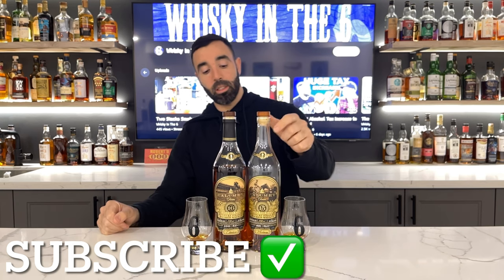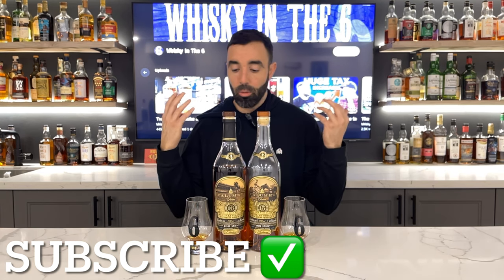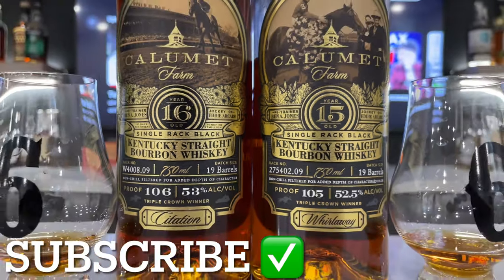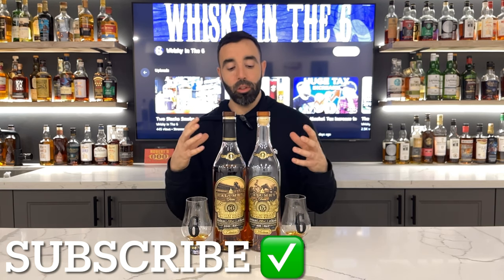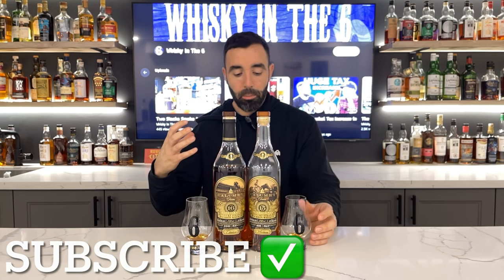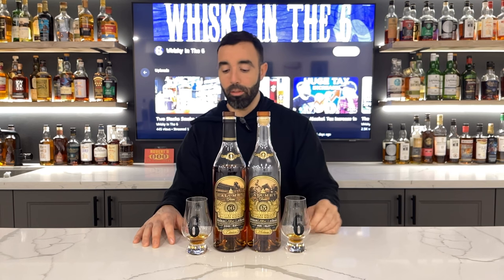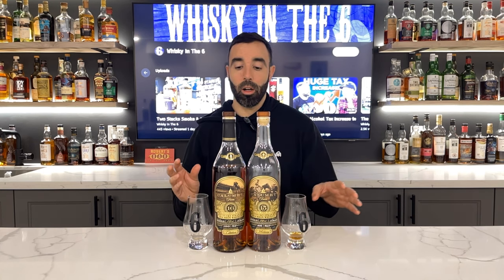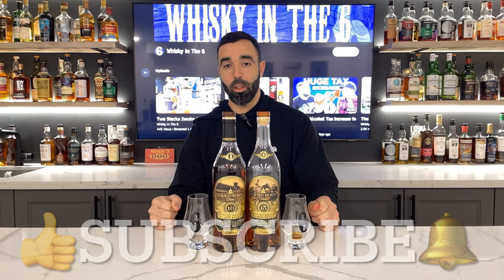Calumet 15 Vs. Calumet 16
Rob reviews the Calumet 15 and 16 year olds side by side. Are these the best bourbons on the market that are readily available? Find out in the video.

Check out the Whisky Rant Podcast where Rob teams up with his buddy Jeremy to discuss all things whisky. Jeremy is the head reviewer of the YouTube channel Sipper’s Social Club.

Rob reviews the Springbank 10 Pedro Ximénez from 2022. This first fill PX cask finished  Springbank come with lots of hype. Let’s see if it can live up to the high praise from the rest of whiskytube.